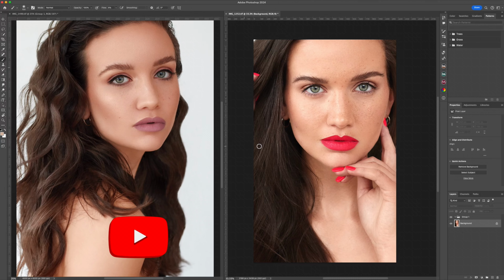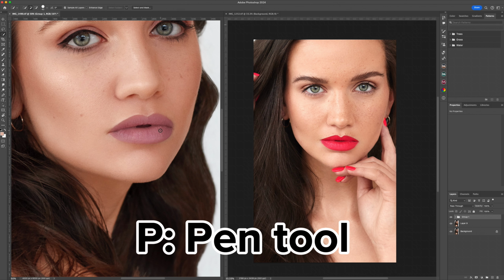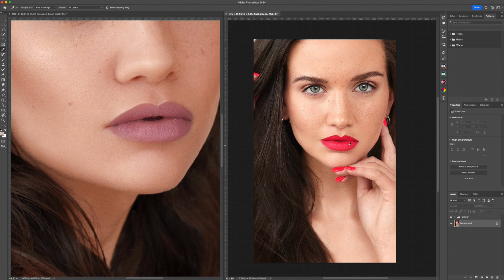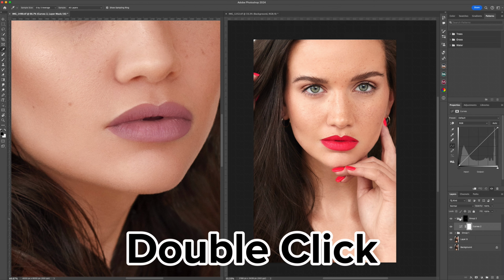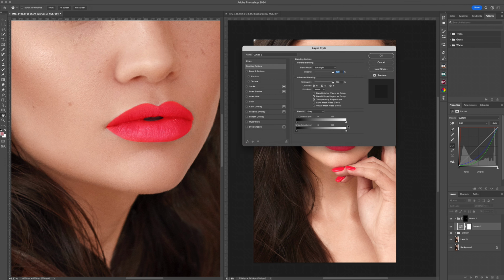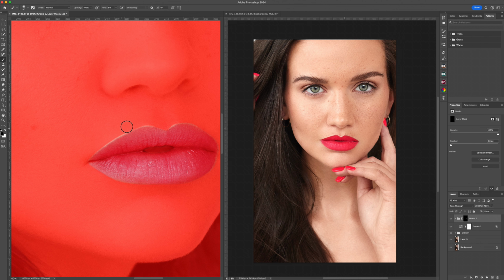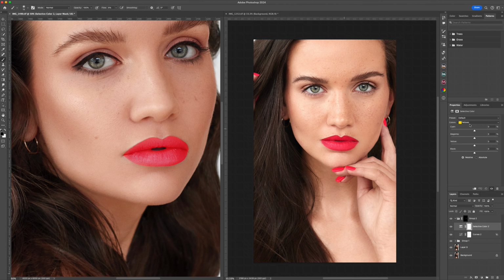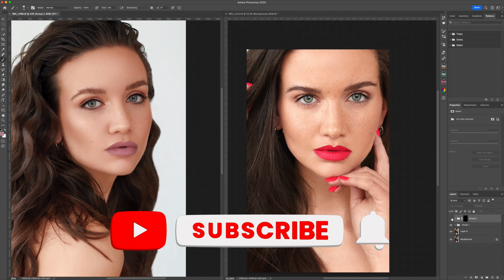One Click Color Correction in photoshop Tutorial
In this video, we dive deep into the 'ONE CLICK COLOR CORRECTION" using Photoshop's powerful tools. Whether you're blending images, creating cohesive designs, or enhancing portraits, mastering color matching is essential for achieving professional results. Join us as we explore step-by-step techniques and expert tips to ensure seamless color consistency in your projects. Don't miss out – watch now and elevate your creative game!